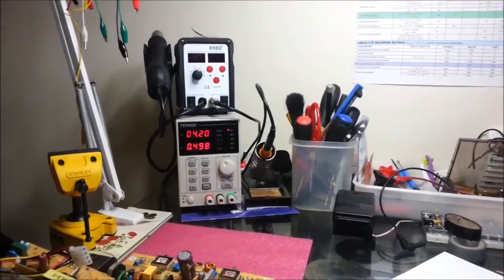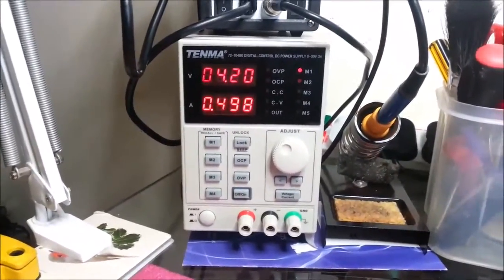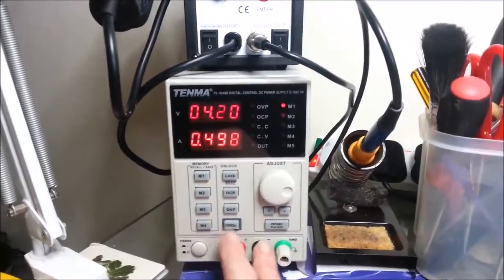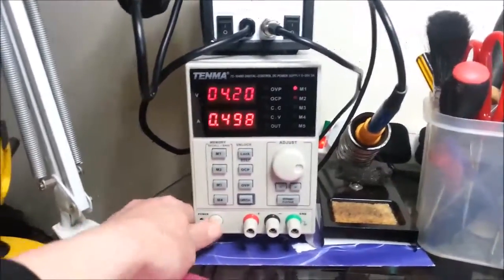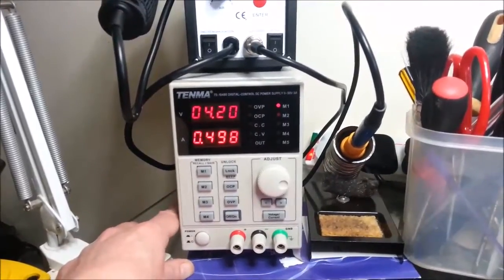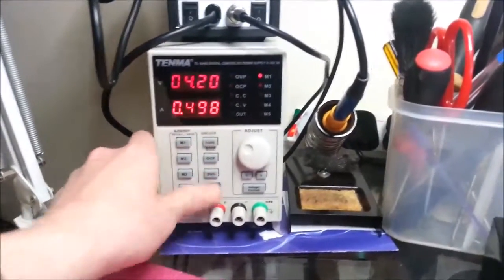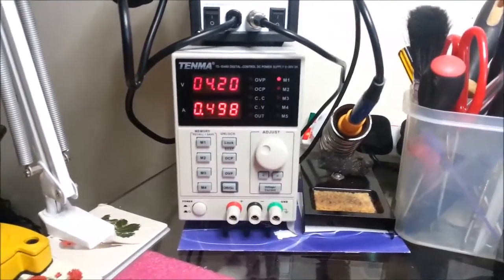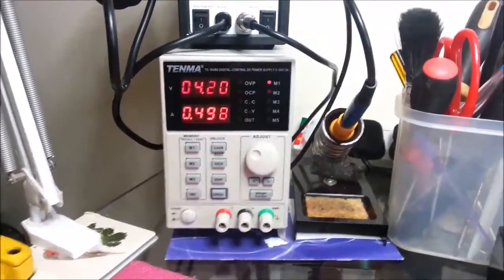TENMA DC Power Supply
TENMA Digital Control DC PSU. So far so good. I like it. It is not noisy compared to some other affordable PSU's. It is stocked at a very reputable company, Farnell. I have not seen any re brands of this so far. It is full of functions and one of these i like best is the Output button providing a clean power switch from low to high.
DIY electronics experiments as an electronics enthusiast.